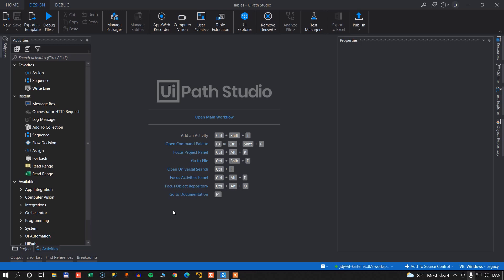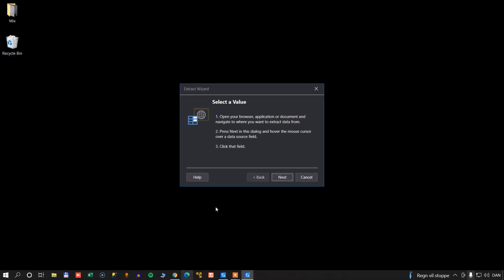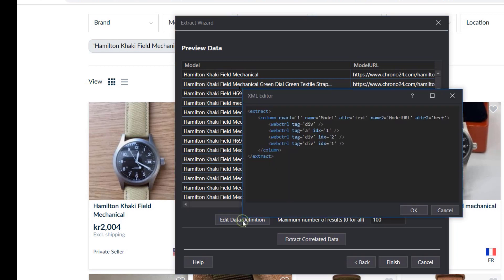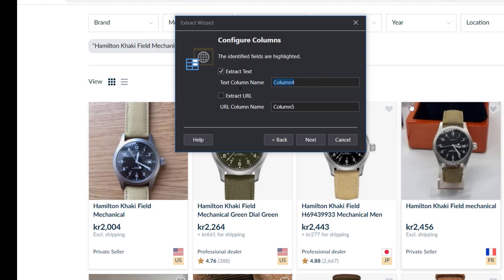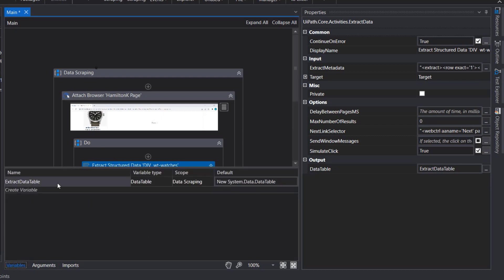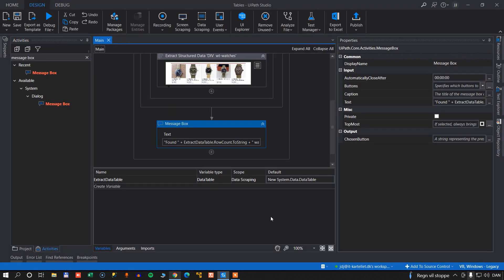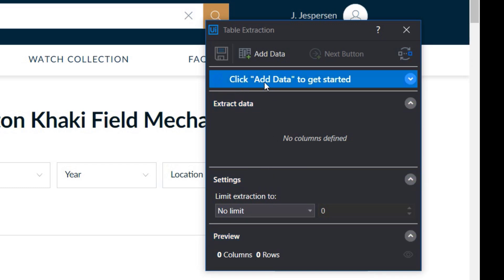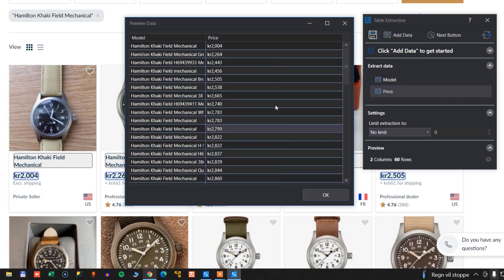How to extract table data in UiPath using Classic and Modern Design Experience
UiPath Studio gives you several options for scraping or extracting tabular data from (among other things) web pages.

In this video, you'll learn how to do it using both the Classic and the Modern Design Experience, using Data Scraping and Table Extraction activities.

0:00 Introduction
0:30 Switching to Classic Design Experience
0:51 Viewing our target data in the browser
1:30 Using the Data Scraping wizard in UiPath Studio
5:50 Running the Data Scraping version of our automation
6:30 Using the Table Extraction wizard in UiPath Studio
10:35 Running the Table Extraction version of our automation